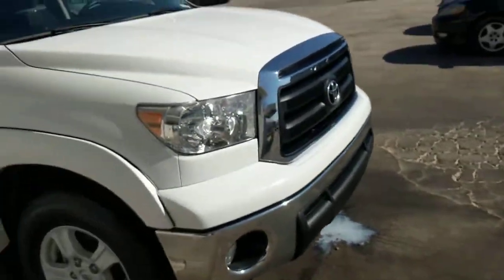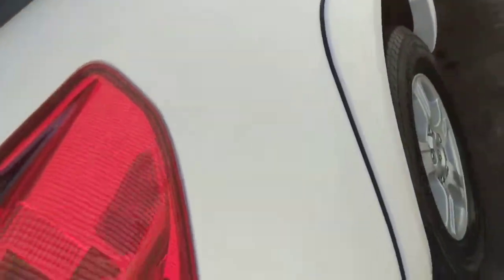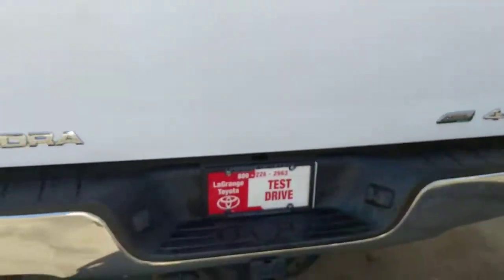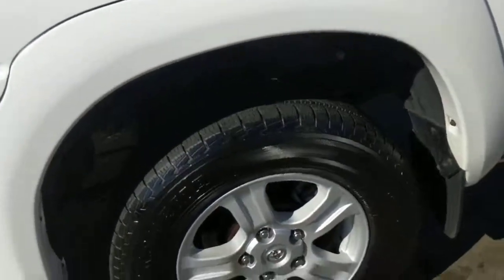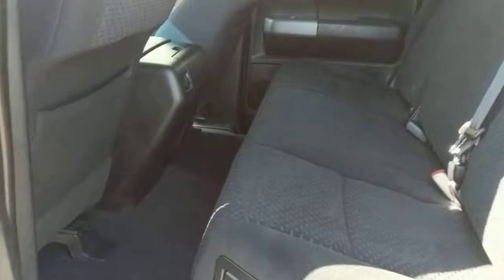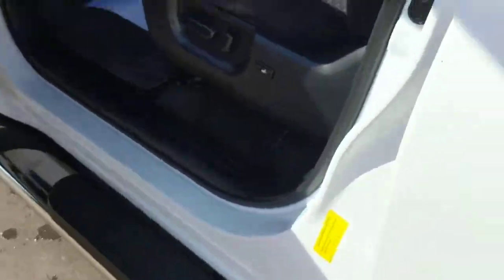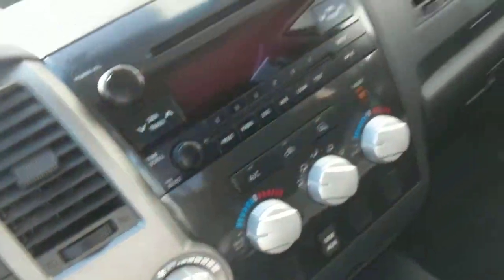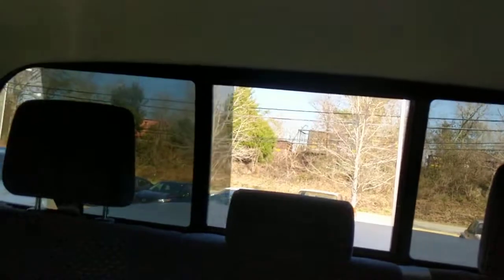2010 Tundra- Dylan